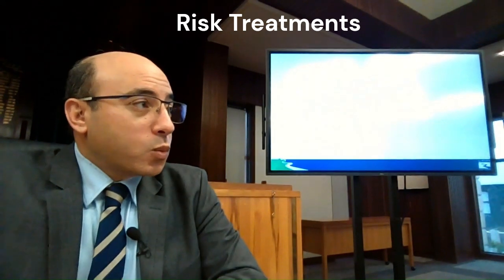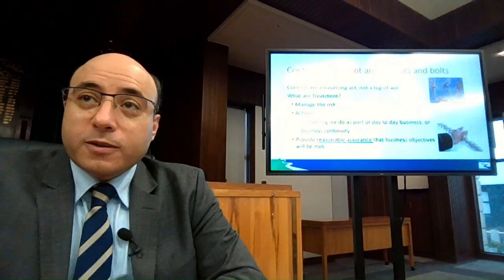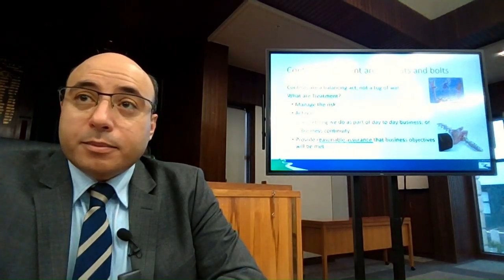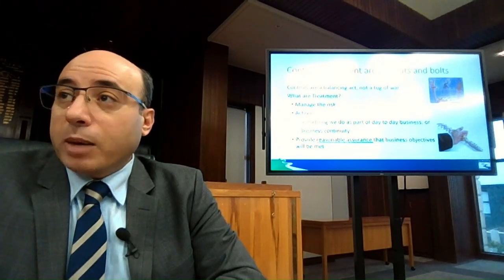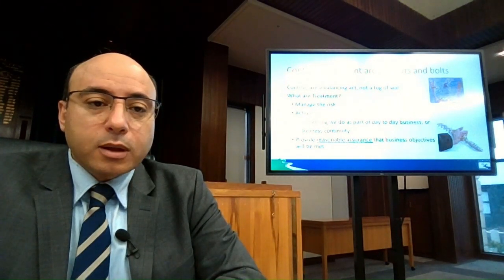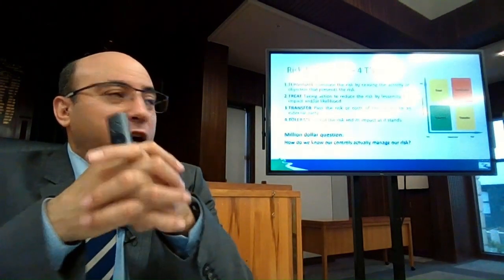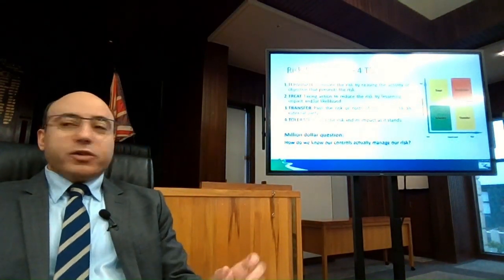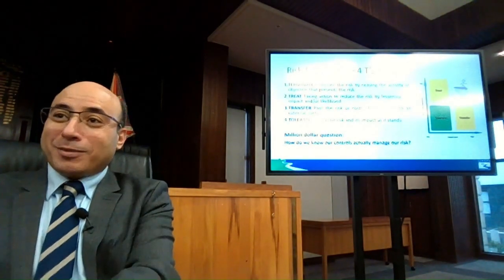At INDUSTRY 4.01 Business consulting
At INDUSTRY 4.01 Business consulting, we take a personalized approach to consulting. We work closely with each client to understand their unique challenges and goals, and we develop customized solutions that meet their specific needs.

INDUSTRY 4.01 Business consulting has experience working with clients in a wide range of industries, including but not limited to Finance, Manufacturing, Agriculture, Food & beverage, Plastic ,Furniture, transportation, Agriculture, E-commerce,Technology, and retail among others.

INDUSTRY 4.01 Business consulting offers a range of consulting services, including strategic planning, process improvement, Marketing and sales optimisation, organisational development, Financial consulting, operations and supply chain consulting digital transformation and change management.